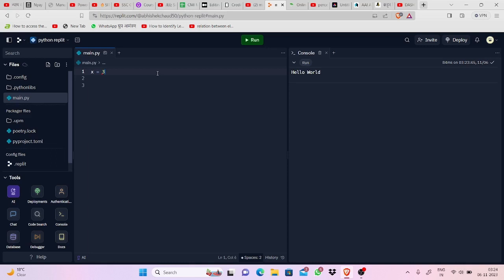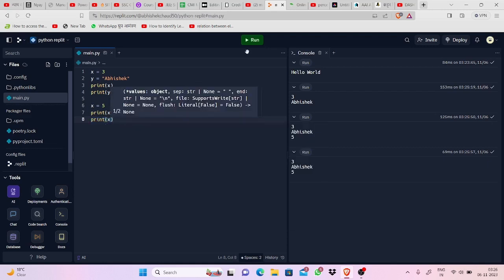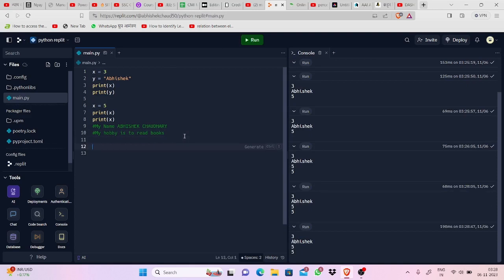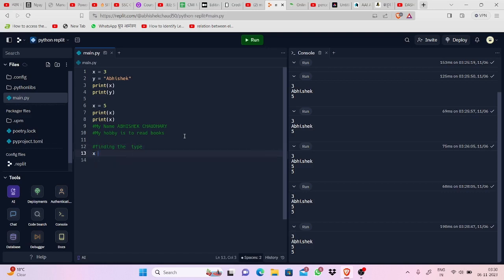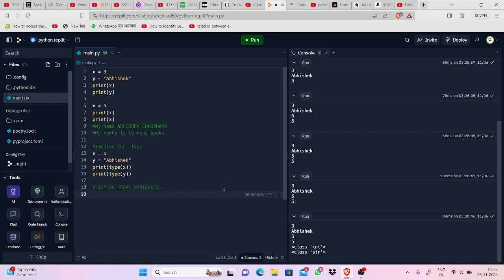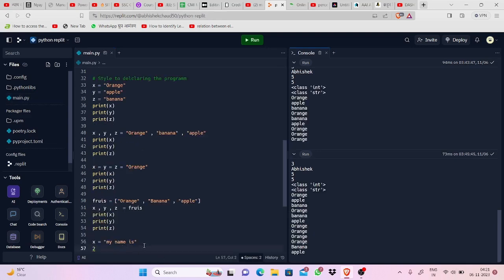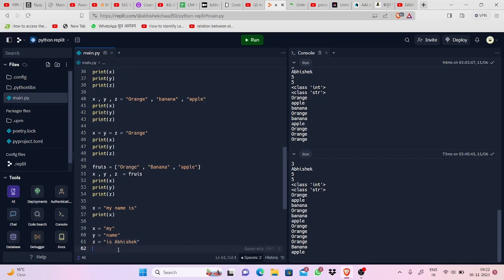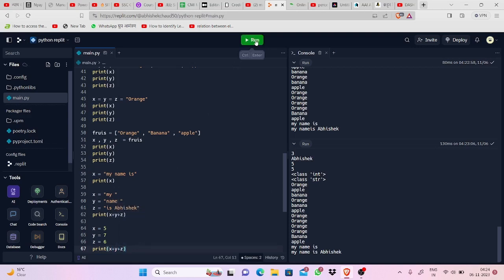PYTHON FOR DATA SCIENCE AND MACHINE LEARNING || PART - 2 || HINDI & ENGLISH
Python is one of the most popular programming languages for data science due to its simplicity, versatility, and the availability of numerous powerful libraries and frameworks specifically designed for data analysis, machine learning, and scientific computing. Some key reasons why Python is extensively used in data science are:

Ease of Use and Readability: Python's simple and intuitive syntax makes it easy to learn, read, and write, which is particularly beneficial for data analysis and exploration.

Rich Ecosystem of Libraries: Python offers an extensive range of libraries and frameworks such as NumPy, pandas, Matplotlib, and Scikit-learn, which provide robust tools for data manipulation, analysis, visualization, and machine learning tasks.

Community Support and Documentation: Python has a vast and active community of developers who contribute to various data science-related projects, providing ample support and resources through forums, tutorials, and documentation.

Integration Capabilities: Python can seamlessly integrate with other languages and tools, making it convenient to connect with databases, web services, and other data sources.

Scalability and Performance: Python allows for efficient data handling, processing, and analysis, and can be easily scaled up to handle large datasets, thanks to its ability to integrate with high-performance computing libraries and tools.